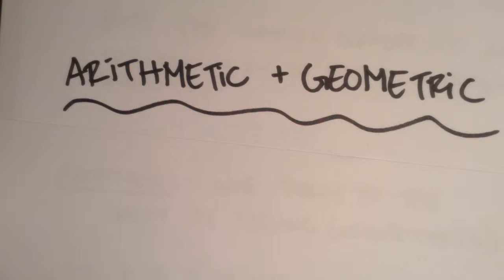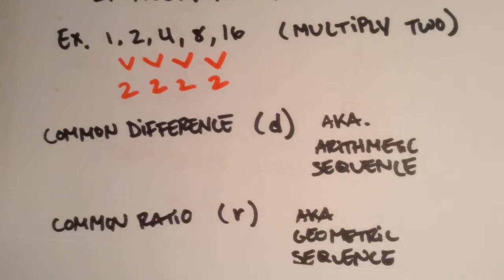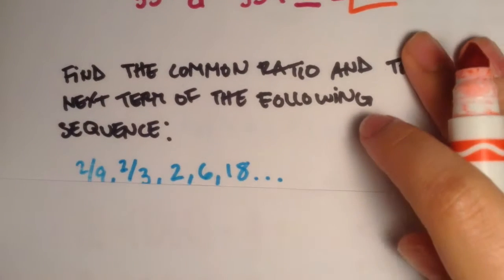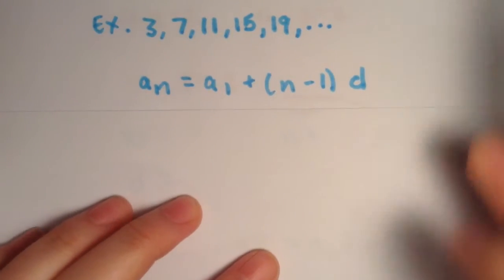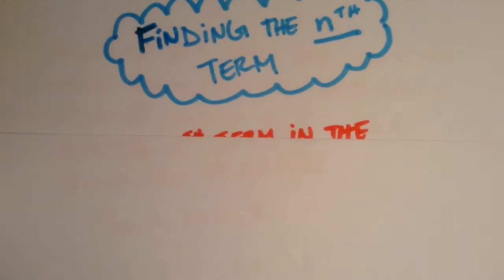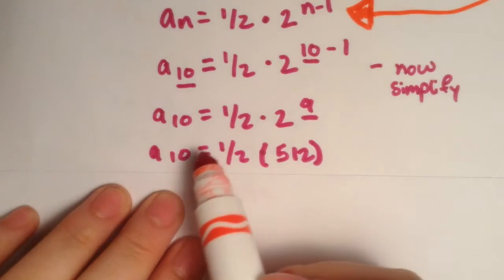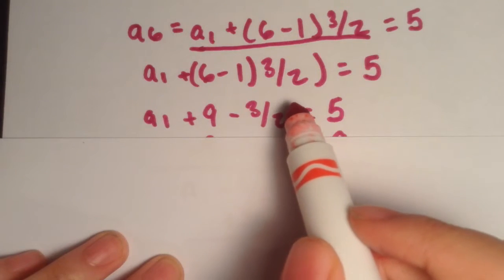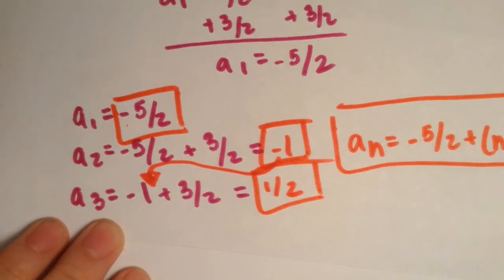Geometric and Arithmetic Sequences